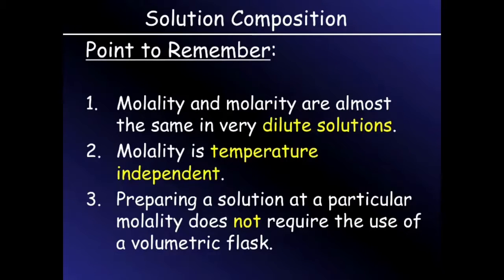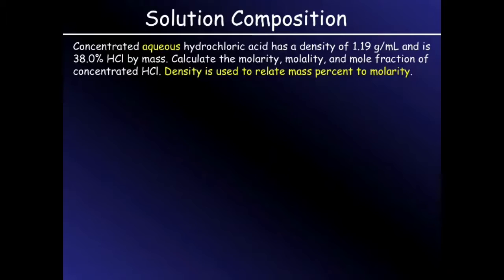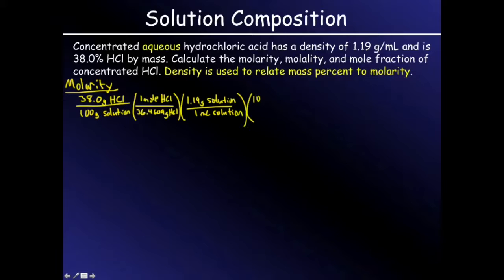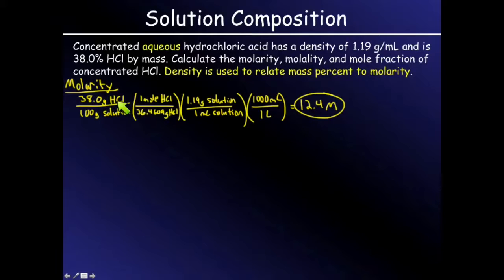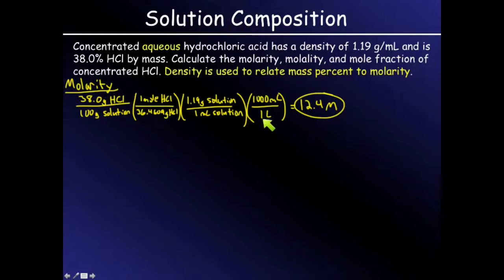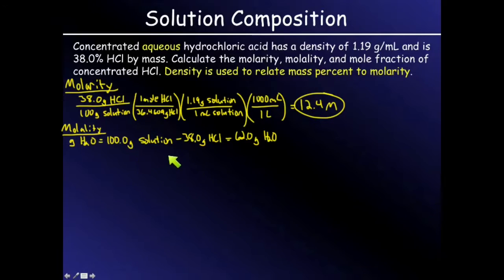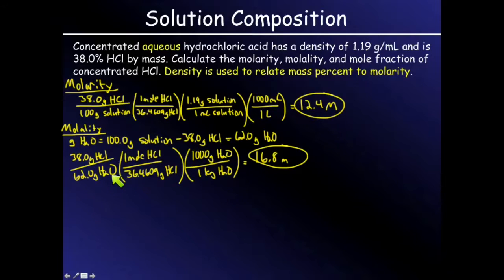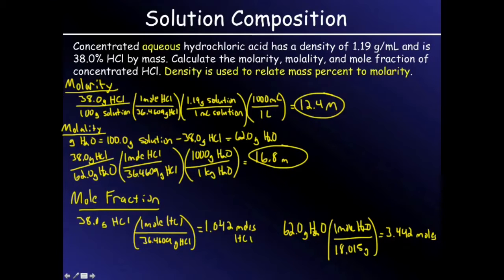Solutions and Concentrations Part 1